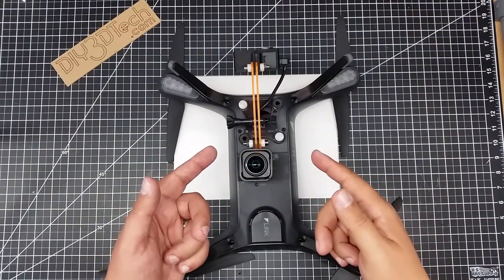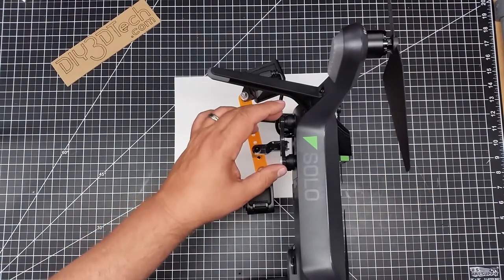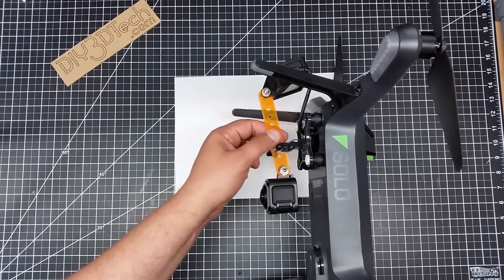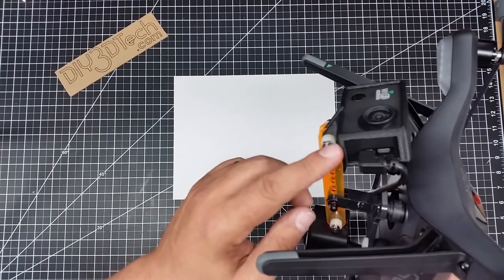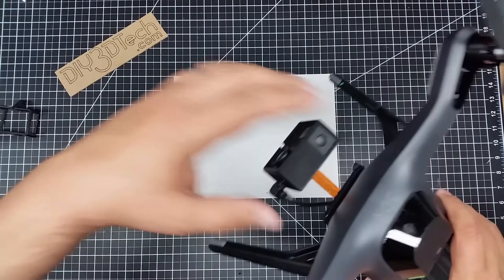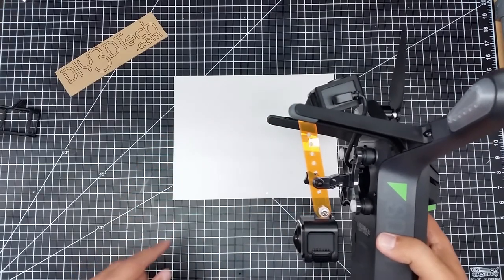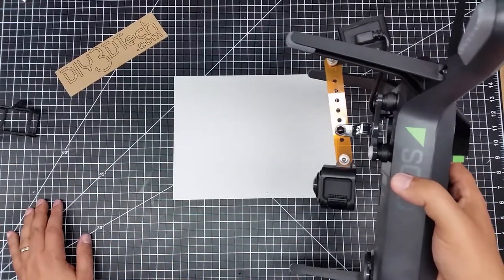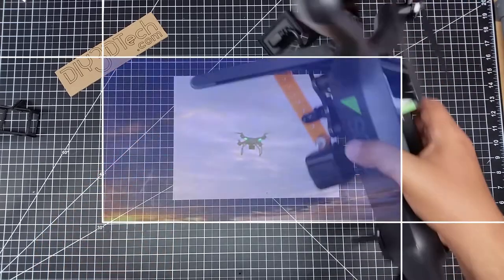3DR Solo - Moding the Camera Bay for Dual Cameras and MORE!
for more information on this and many other projects! As in this episode, we will be moding the 3DR Solo for dual cameras including a 3D printed 3rd party camera mount!

Get your Alfa 2.4HGz 7dBi range extenders for 3DR Solo

3DR Solo Quadcopter (No Gimbal)
3DR Solo Smart Battery
3dr Solo Propellers Upgrade Set Black
3DR Solo GPS shield
Bestem Precision Control Knobs for 3DR Solo
PolarPro LED Lights for 3DR Solo